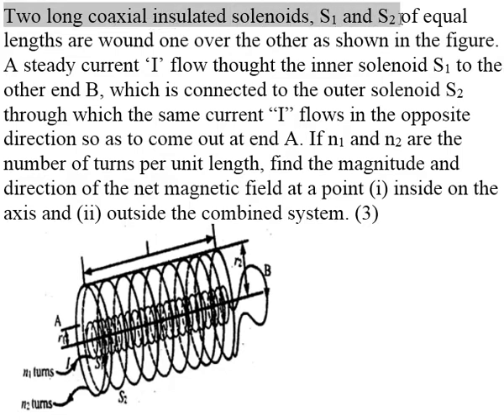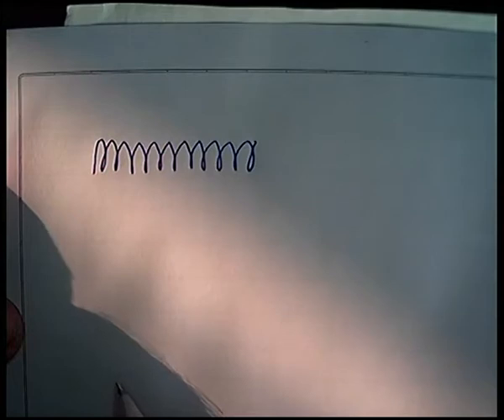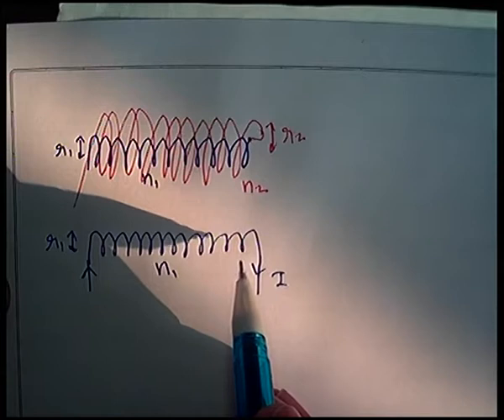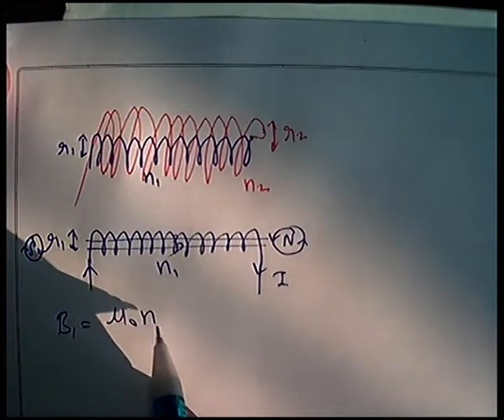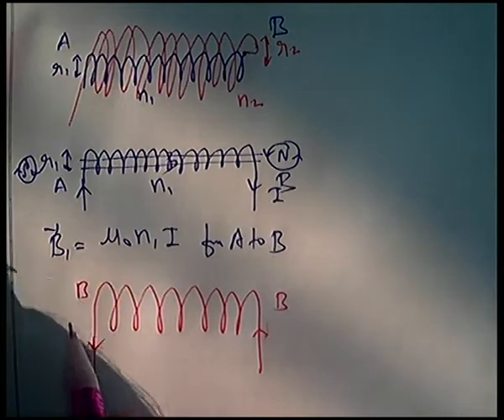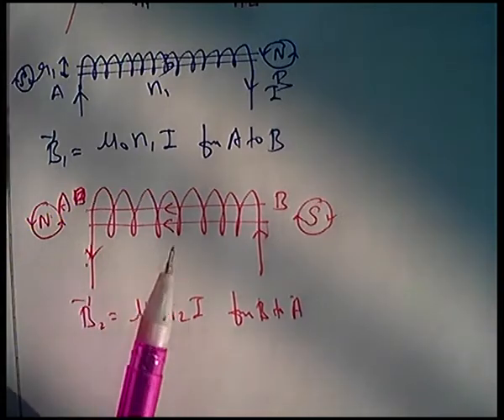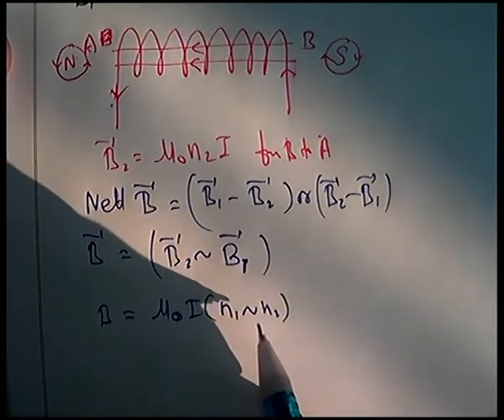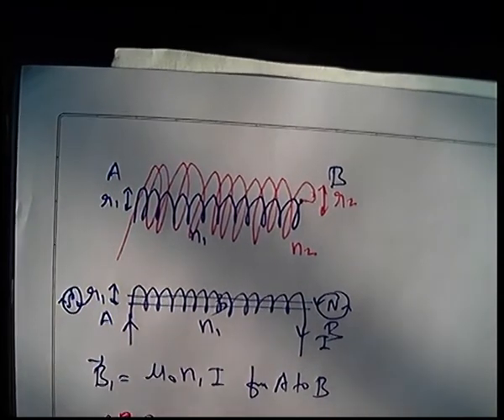Two coaxial solenoids